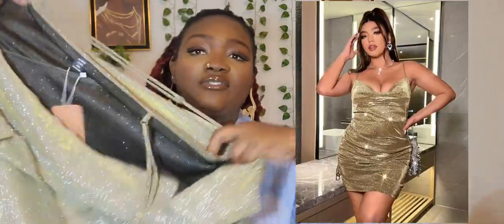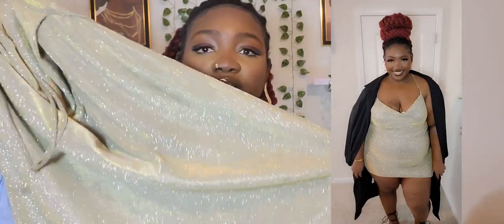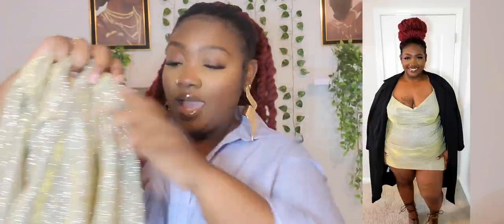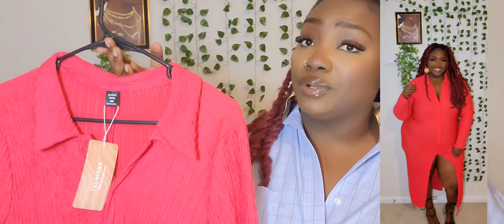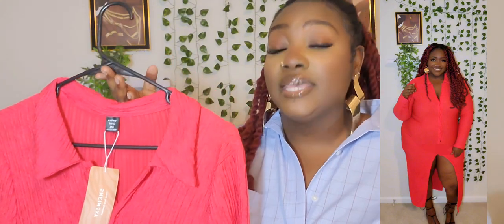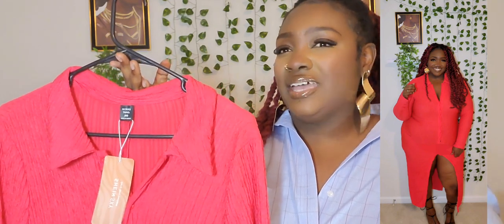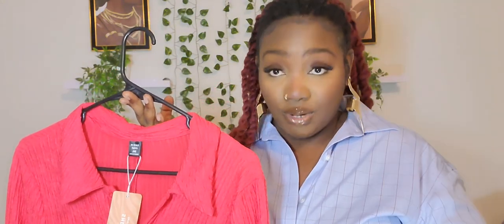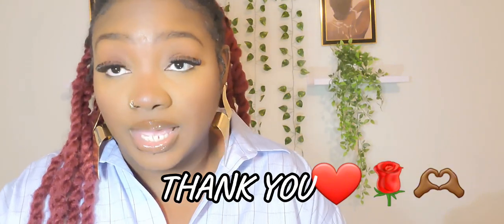HOLIDAY EDITION: SHEIN FINDS I FAUX LEATHER, FEATHERS, & VELVET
Heyyyyy Loves ❤️ Happy New Year 🎊 I know the holiday has passed, but the dresses were soooo fire 🔥 I had to share! Which was your fav? Thank you alllllll soooo much for watching💖